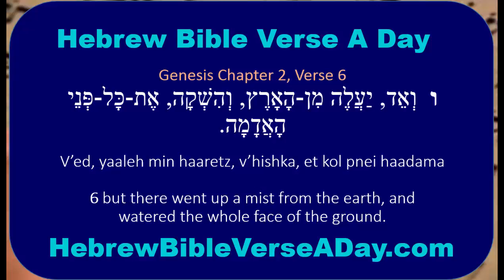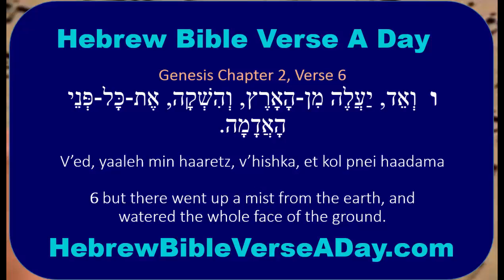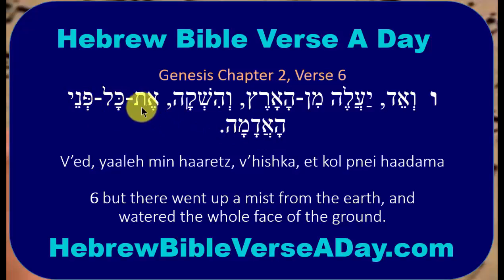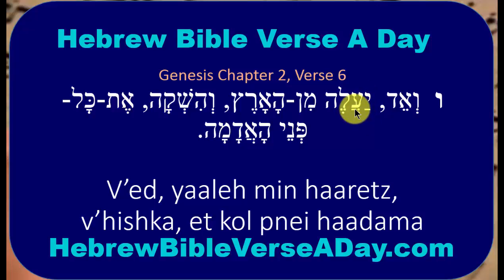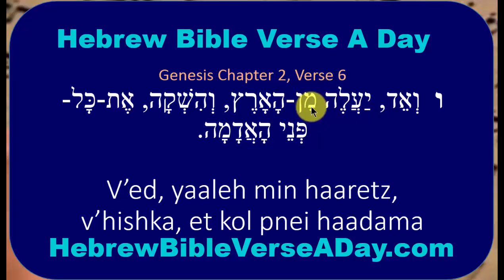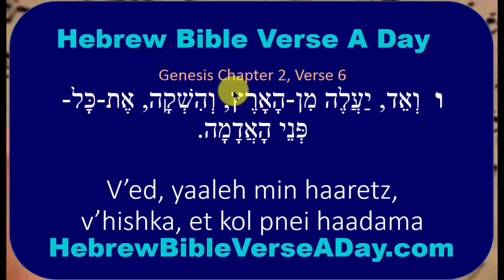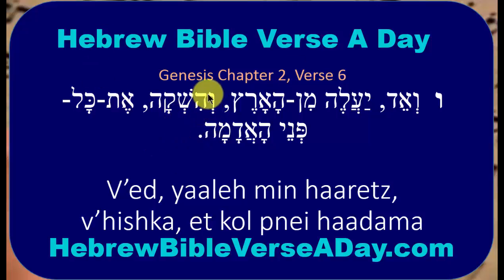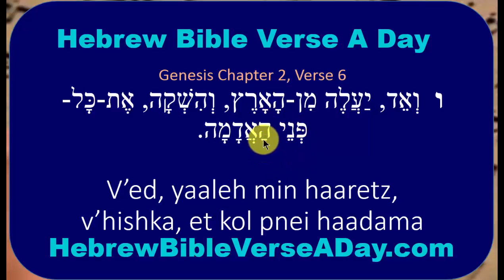Bible Verses - Genesis 2:6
brings you its latest video taking you through the 6th verse of the 2nd chapter of Genesis/Bereishit.

We realize that there are some people just starting to learn Hebrew so one of our tasks is to translate Hebrew and another is to read Hebrew.

If you have enjoyed this bible study and wish to see the previous video in this series, then please go to: